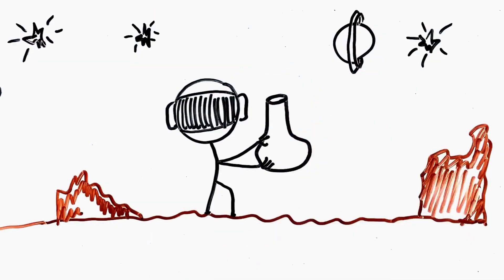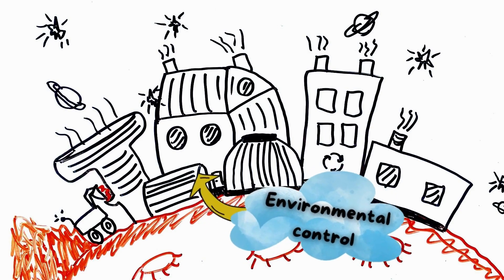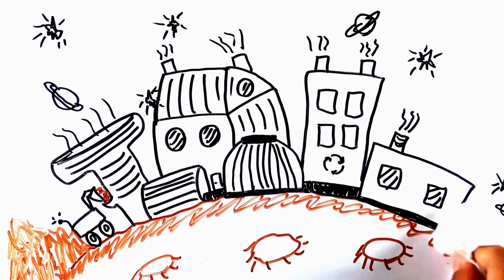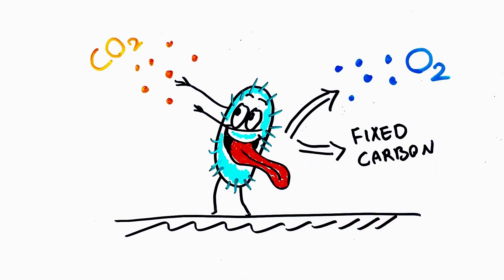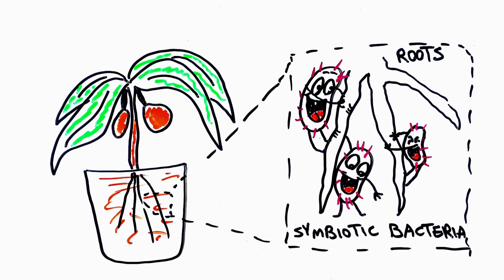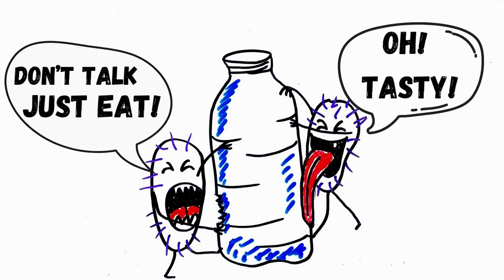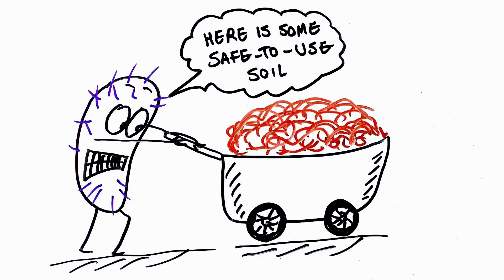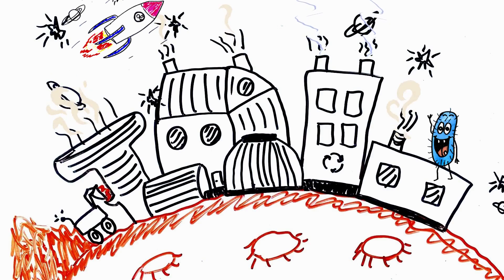Closing the Loop: How Microbes Enable Sustainable Living on Mars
When it comes to traveling into deep space and colonizing other planets such as Mars, the concept of sustainability comes into play. How do we want to colonize a planet with a harsh and inhabitable environment for a long time without the need for continued supplies from Earth?
To resolve many of the sustainability challenges, we can harness the power of microorganisms. The key role of microorganisms is to enable a “closed-loop” material and energy flow within the human habitats and infrastructures. This means that any initial supplies or wastes from human activities can be recycled or upcycled into useful materials that eliminate the need for resupplies from Earth.